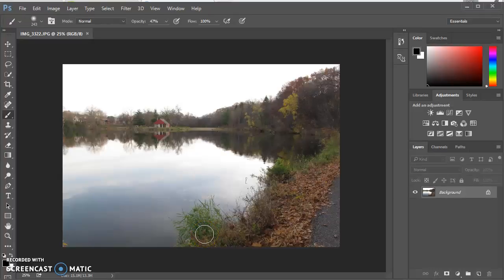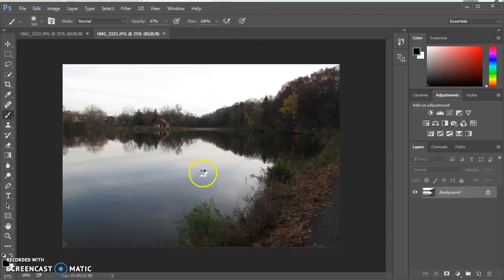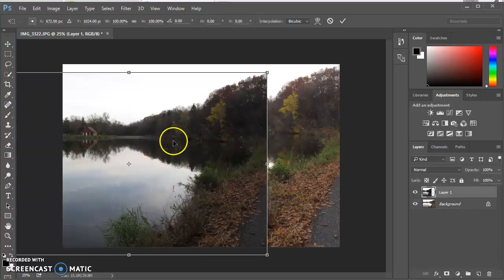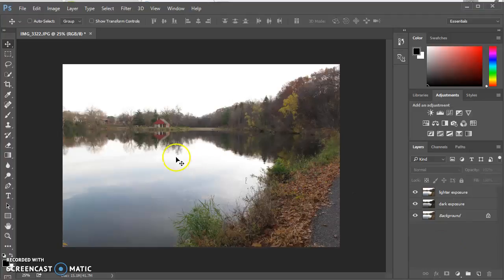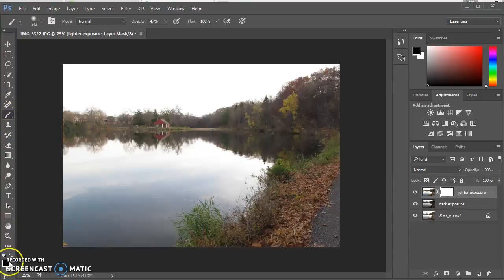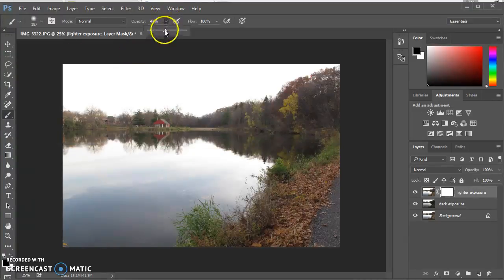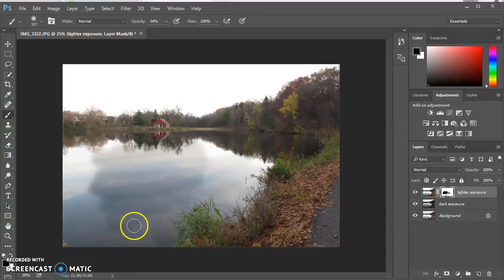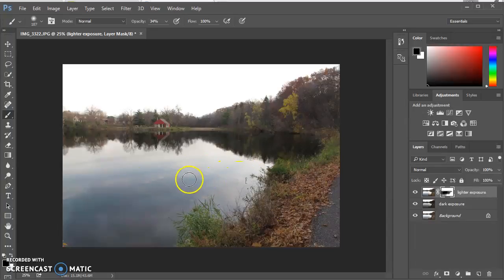4 Blending multiple exposures